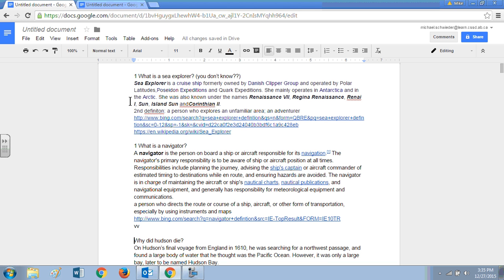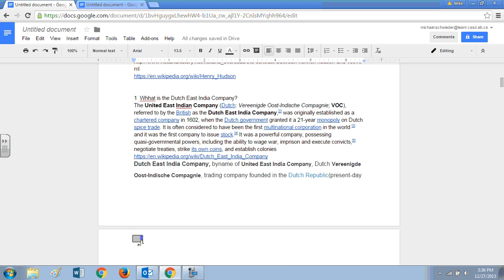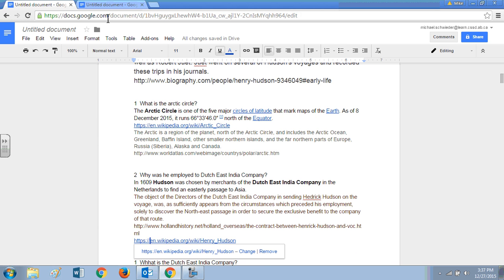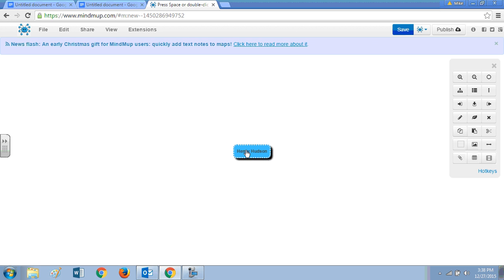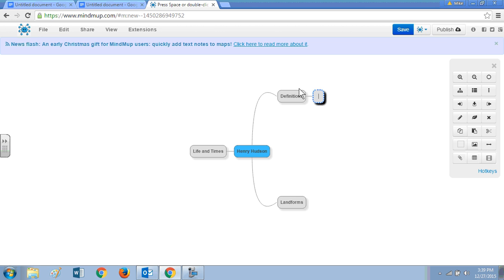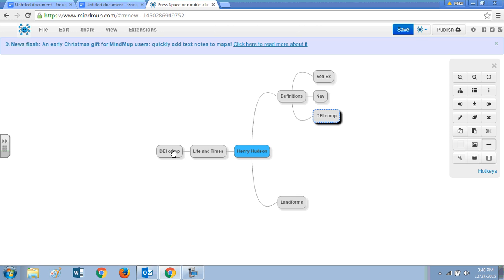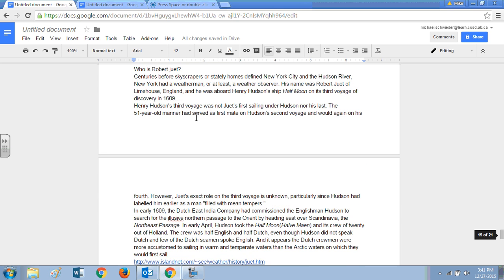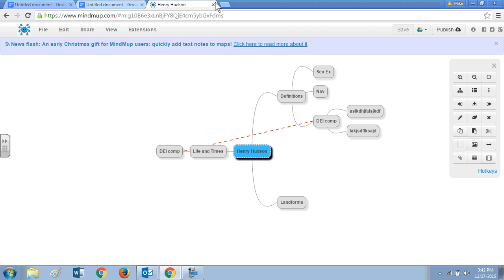MindMapping - Schwieder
Expectations/walk through for the Mind Map part of Project 2